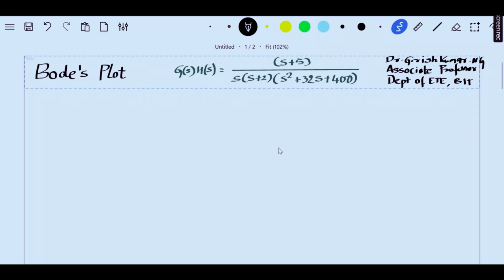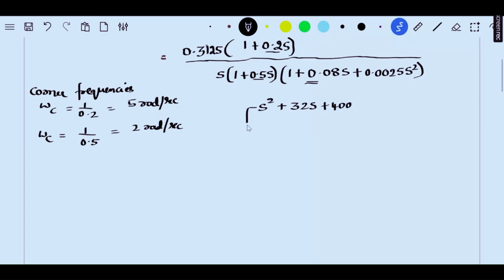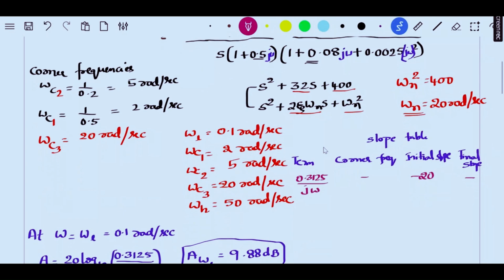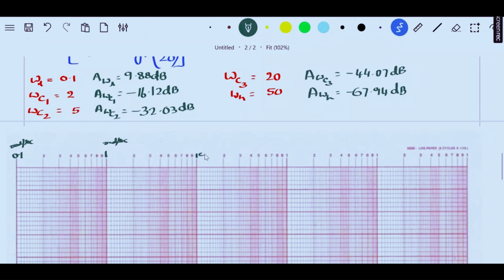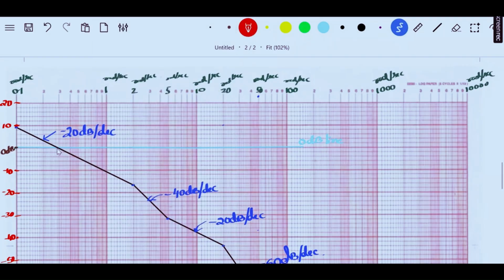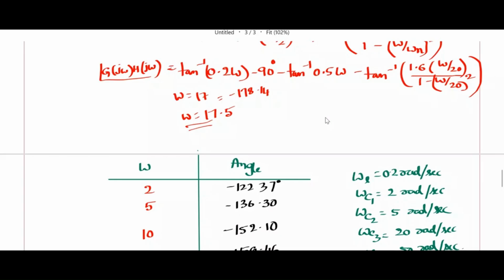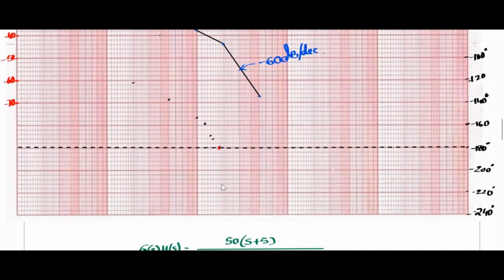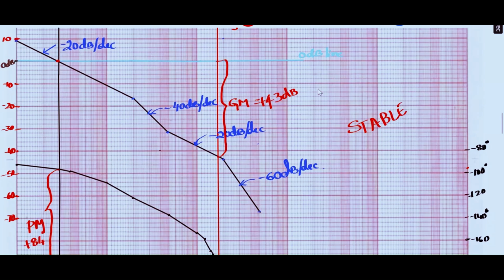3.BODE's PLOT: How to comment on stability after plotting BODE's PLOT ?. watch this video..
Identify the type of factors present in the transfer function, namely pole at origin, simple pole, simple zero, and quadratic pole.
Determine all corner frequencies and the slope changes at each corner frequency.
Draw the approximate Bode magnitude plot with proper slopes and markings.
Draw the approximate Bode phase plot and indicate the total phase variation.
Comment on the effect of the quadratic pole on the magnitude and phase plots.